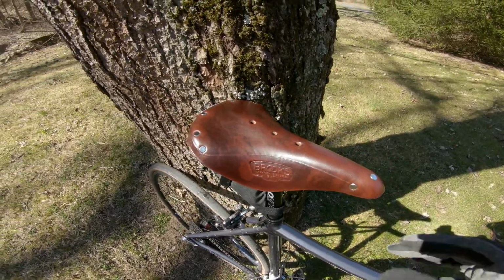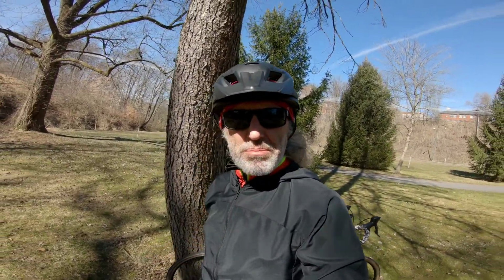Brooks B17 Saddle - 1st-ish Impression - Cycling Harrisburg PA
Yesterday's 25 miler was my actual 1st ride on the Brooks. I soaked it for a 7ish minutes before the ride, but it didn't saturate so nothing happened. The saddle looked and felt the same at the end of the ride as the beginning. Although the saddle is initially hard, it isn't that bad as long as it's adjusted correctly. The bigger issue I had is how slick it is. It's like REALLY slick! For this ride I soaked the saddle for 15 min in warm water, mounted it and rode 19 miles. It was quite a bit more compliant and developed sit bone dimples within 10 miles, so if you do this make sure it's on the bike how you want it before riding. I adjusted mine, left it on the post and just removed the whole post and soaked it upside down. The saddle is still hard but much more compliant and "fits" my bum already. Fairly positive the rest of the beak in is gonna be no biggie. I wont soak it again, but once completely dried out I'll resume normal recommended care and maintenance.

3798 Walnut St Harrisburg, PA